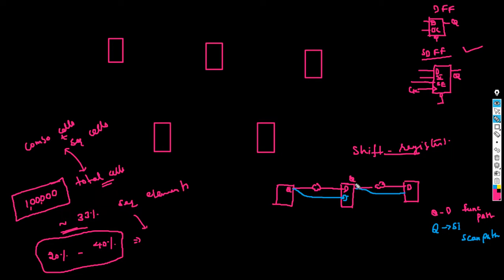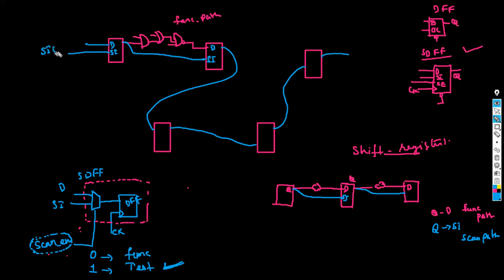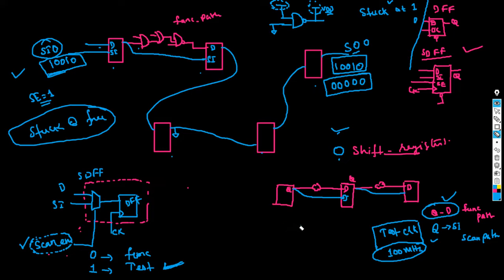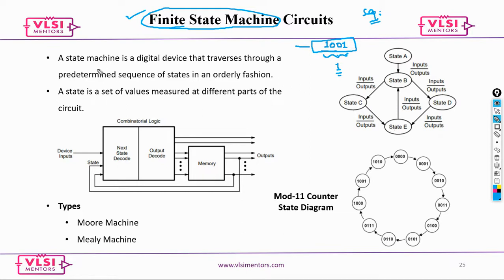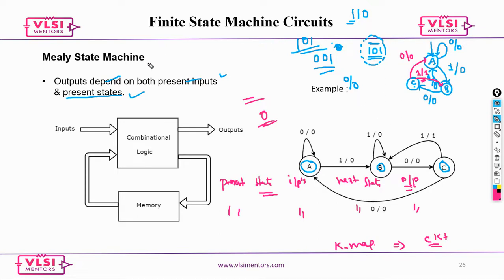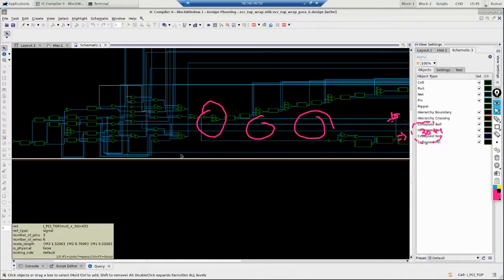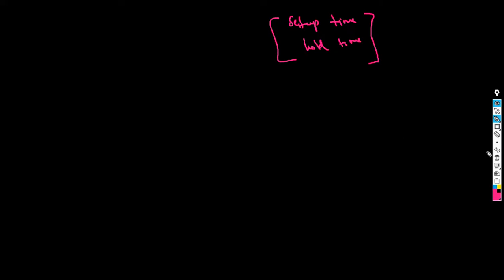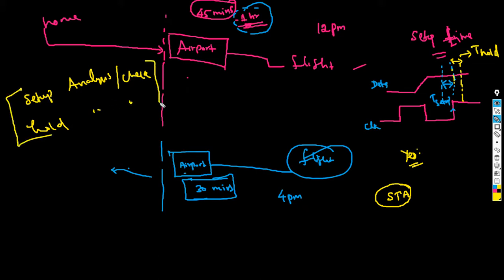Module -1 : Digitial Circuit Design - Part 3